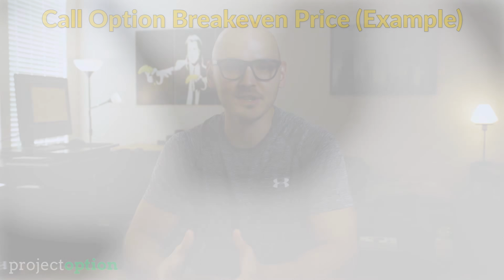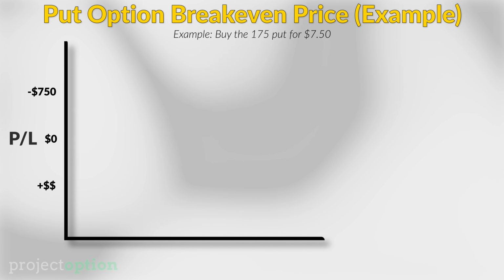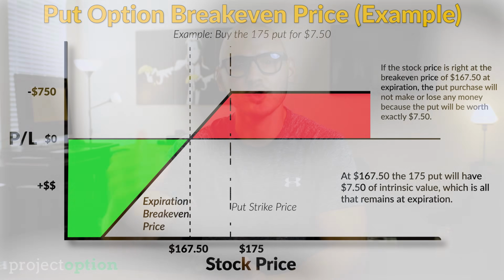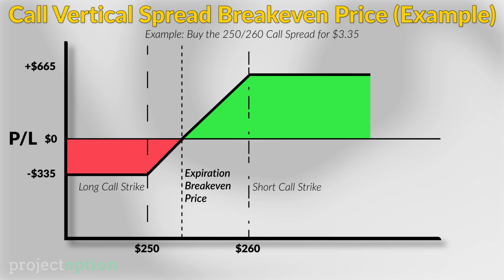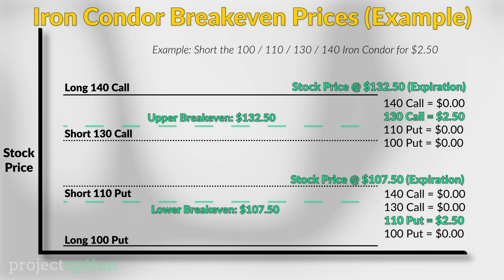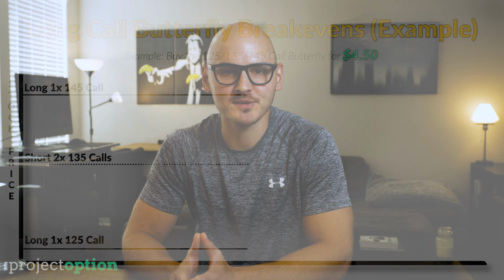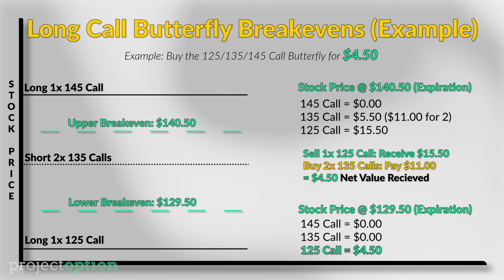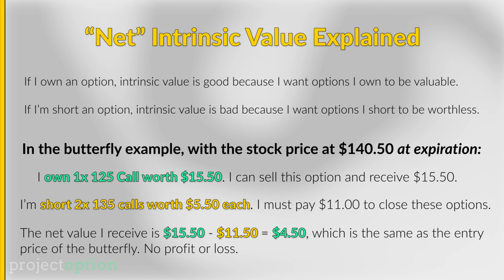How to Get the BREAKEVEN PRICE for ANY Options Strategy (Options Trading Tutorial)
An option position's breakeven price is the specific stock price that results in no profit or loss for that options strategy at expiration. You may learn breakeven prices initially by memorizing formulas for each strategy, but you can do better than that.

How can we intuitively understand ANY option strategy's breakeven price at expiration? After this video, you will be able to determine any option strategy's expiration breakeven price by asking one simple question.

We'll go through examples, starting with the easiest and moving on to more 'difficult' examples.

Video Timestamps

0:00 - Introduction
1:21 - Call Option Breakeven Example
3:54 - Put Option Breakeven Example
5:12 - How to Get ANY Option Strategy's Breakeven Price
6:30 - Call Vertical Spread Breakeven Example
8:17 - Iron Condor Breakeven Example
10:46 - Call Butterfly Spread Breakeven Example

Hopefully, you thoroughly understand that the intrinsic value of each option at a given stock price is how you can quickly calculate a strategy's expiration breakeven price, and without just memorizing a formula.

ADDITIONAL RESOURCES / VIDEOS MENTIONED

What Are LEAPS? tastytrade, Inc. (“tastytrade”) has entered into a Marketing Agreement with Project Finance(Marketing Agent”) whereby tastytrade pays compensation to Marketing Agent to recommend tastytrade’ brokerage services. Neither tastytrade nor any of its affiliated companies is responsible for the privacy practices of Marketing Agent or this website. tastytrade does not warrant the accuracy or content of the products or services offered by Marketing Agent or this website.